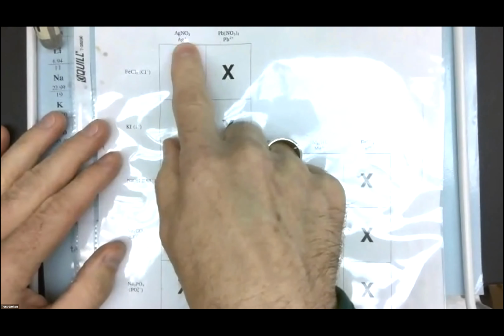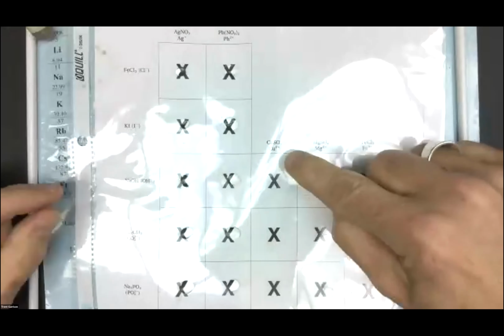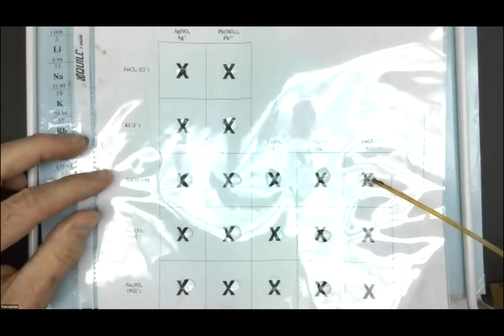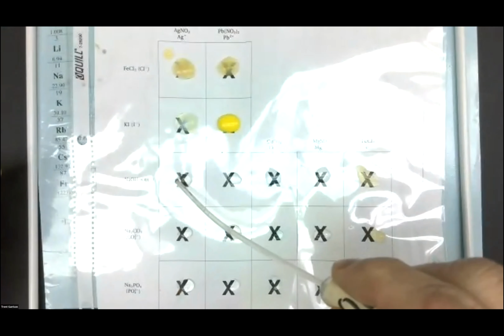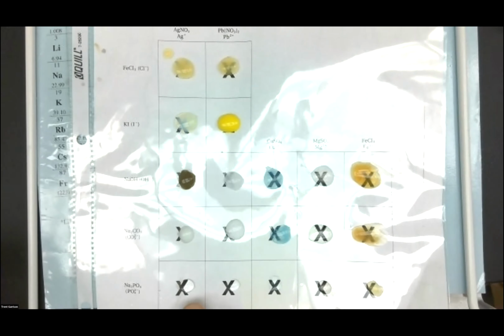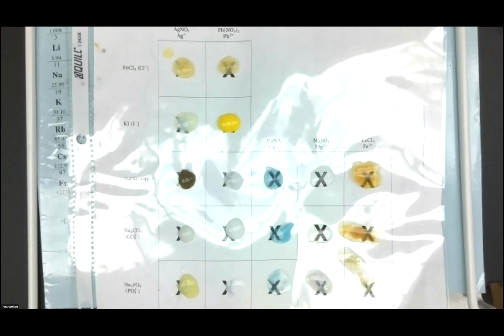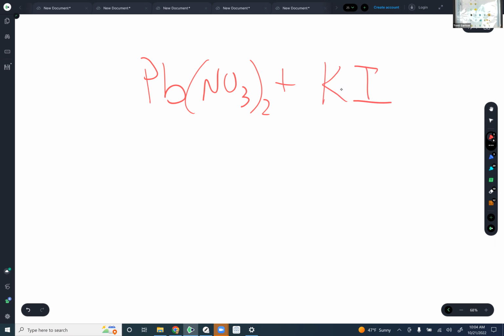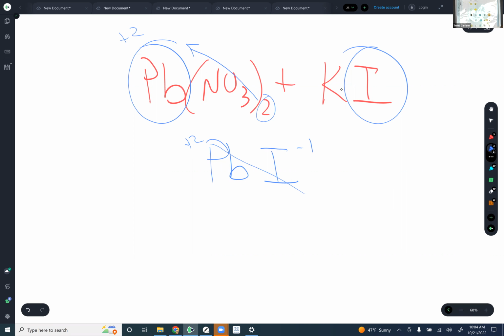Ionic Compounds Laboratory